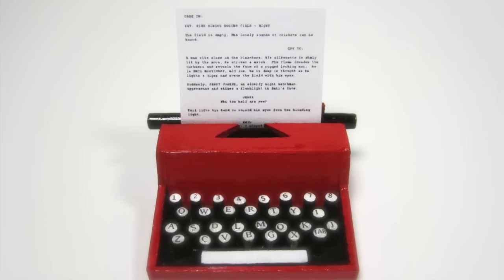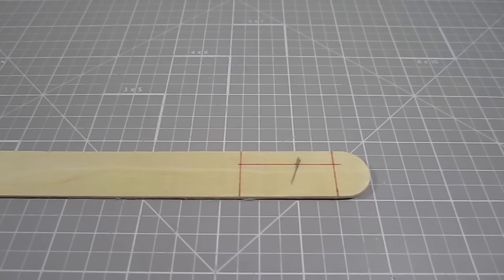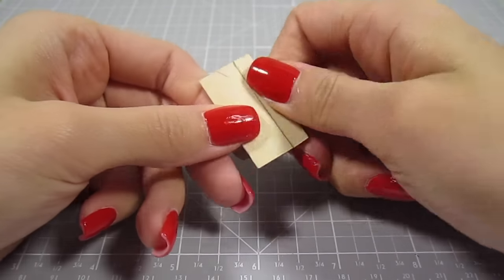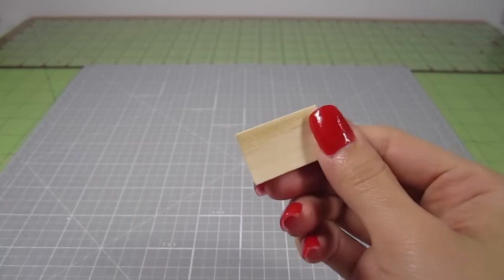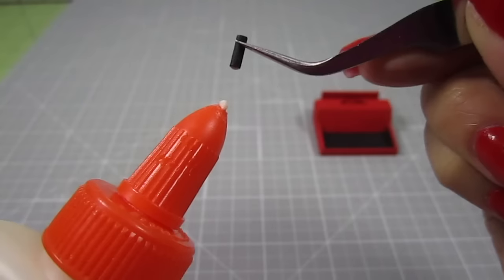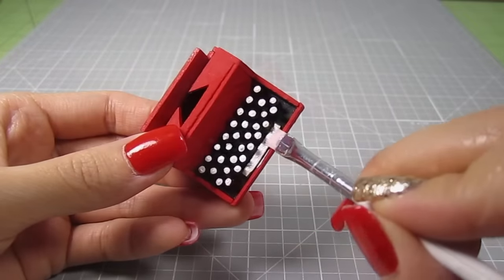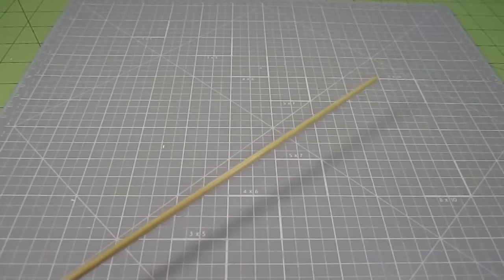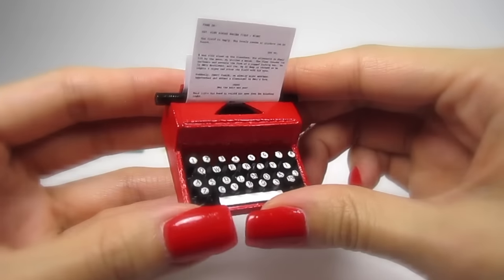Miniature Vintage Typewriter Tutorial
Hey there! First of all, thank you guys so much for getting me over 10k subscribers! I love making these videos and am so glad you're enjoying them! Thank you to those who have been there since the beginning and welcome everyone who just discovered this channel! :)

Today I’m showing you guys how to make these super adorable mini typewriters. You can paint them any color you like and best of all, the whole project is made using ordinary supplies you can find easy including popsicle sticks and toothpicks. They’re so fun and you can show them off as a pendant or keychain.
✏ Keep up to date with my videos!
✏ PRODUCT LINKS:
28 Gauge Jewelry Wire
Acrylic Paints
✏ MUSIC (although you can barely hear it in this video...I need to work on my editing skills lol):